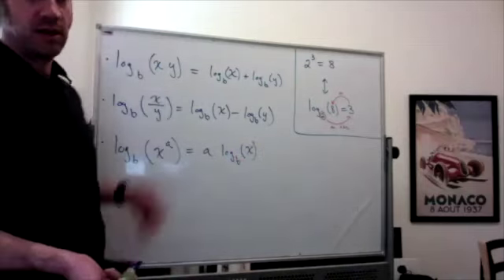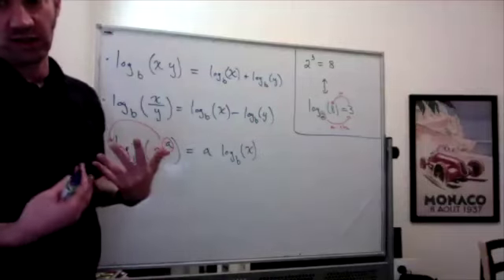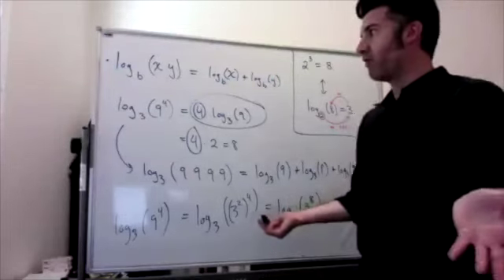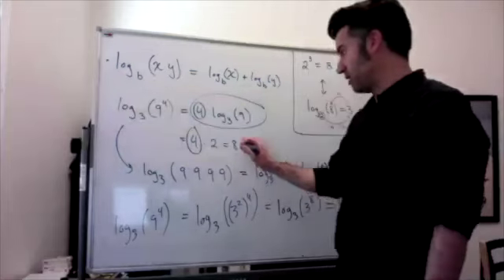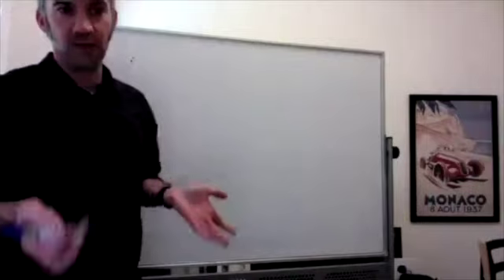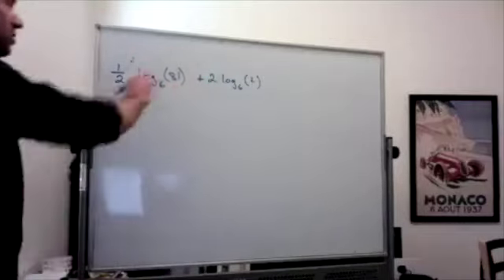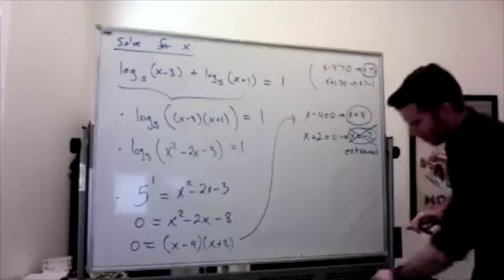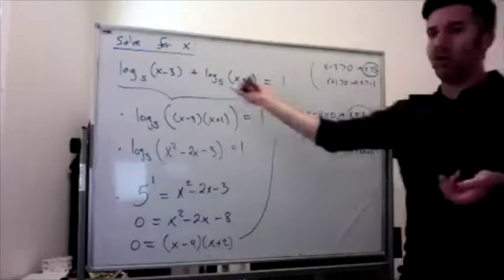Class F 1-14-2021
Logs & Log Rules